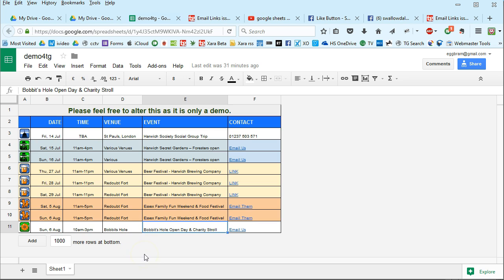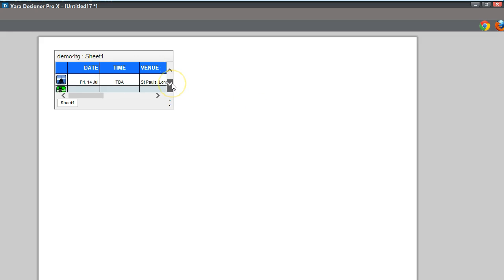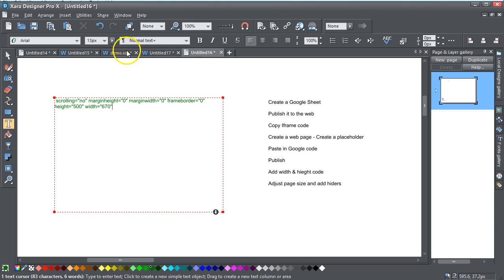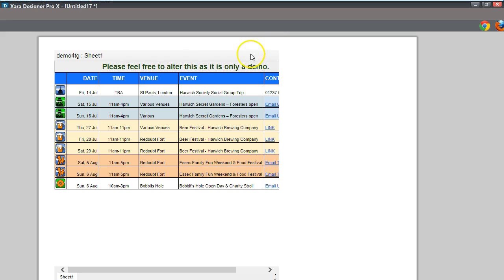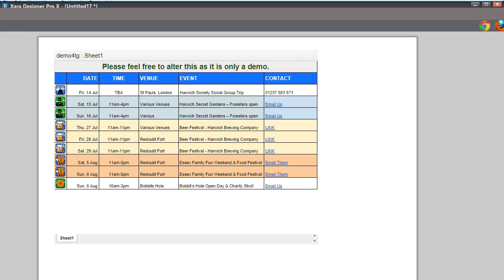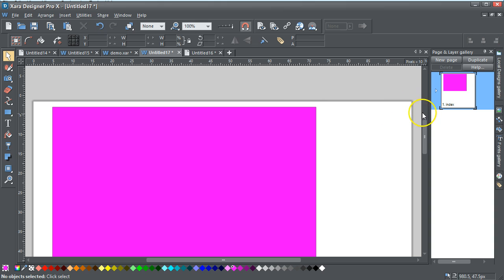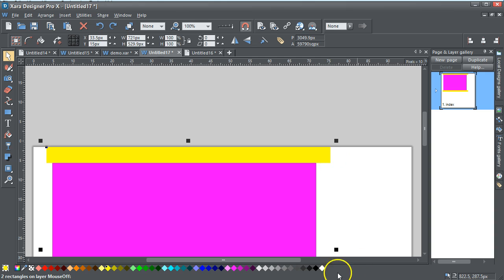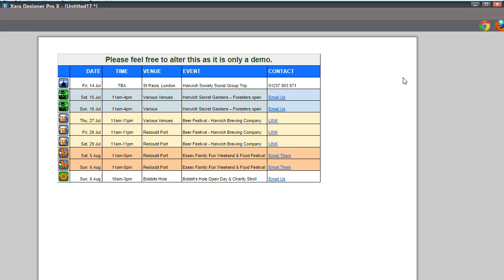Place a Google Spreadsheet into a Xara Website